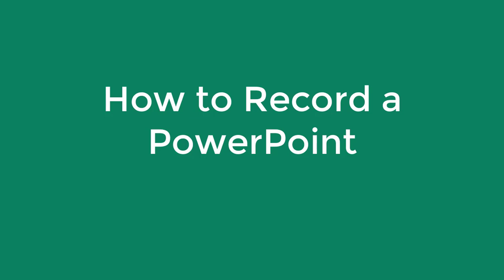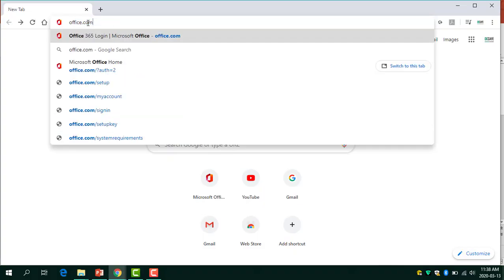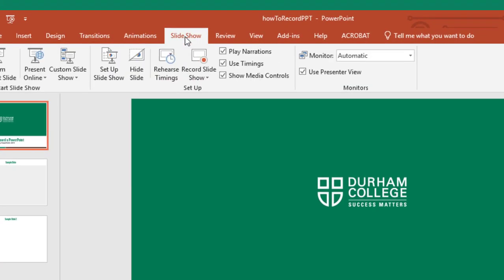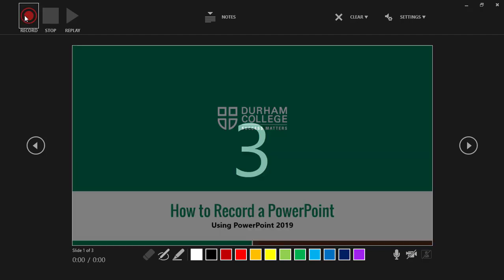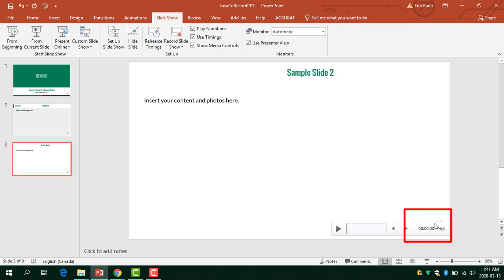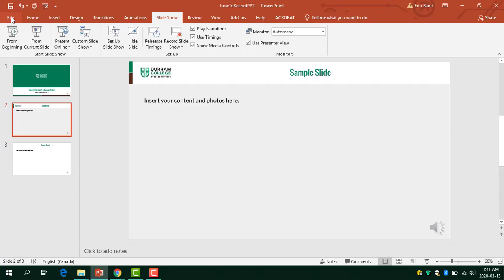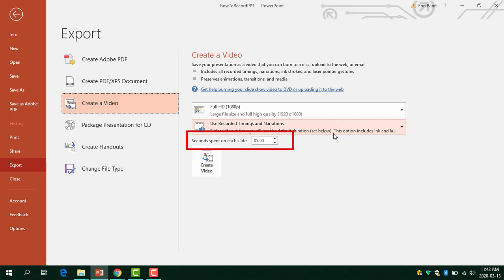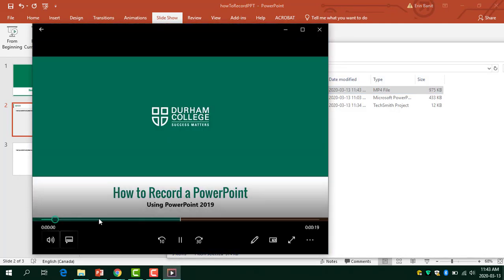How to Record a PowerPoint Presentation with PowerPoint 2019 - Windows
Learn how to record a PowerPoint presentation with PowerPoint 2019 in Microsoft Office 365.